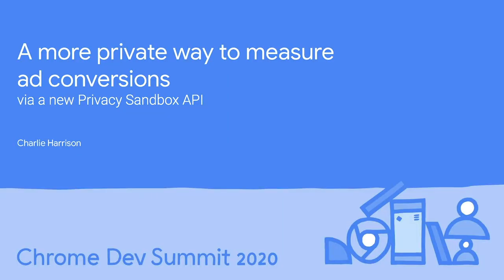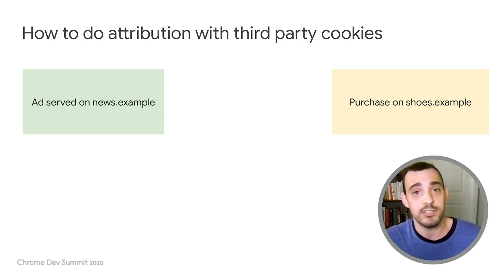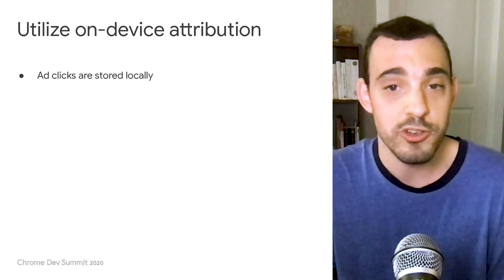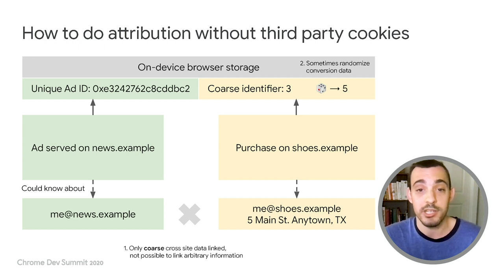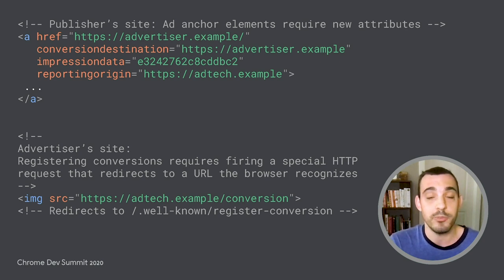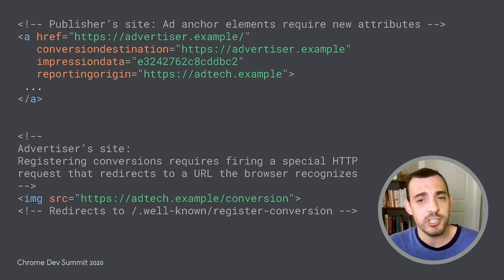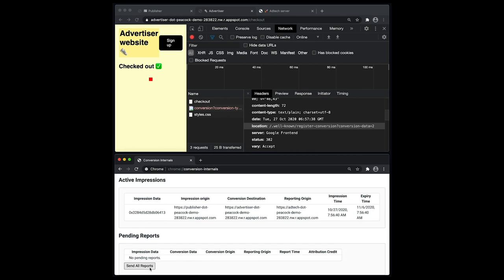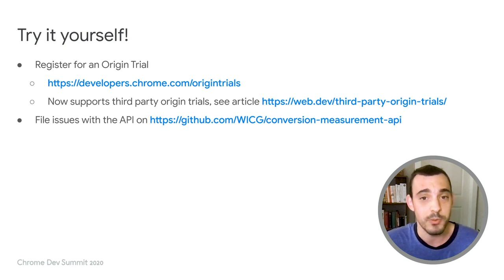A more private way to measure ad conversions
The Chrome team is actively developing an API to recover a core ads use case without the need for third-party cookies: conversion measurement. This is the goal of attributing conversions (e.g. purchases) with prior ads engagement (e.g. ad clicks) for the purposes of measuring the performance of ads on the Web. We cover how the API works and what makes it more private than cookies.

Speaker: Charlie Harrison

event: Chrome Dev Summit 2020; re_ty: Publish; product: Chrome - General; fullname: Charlie Harrison;